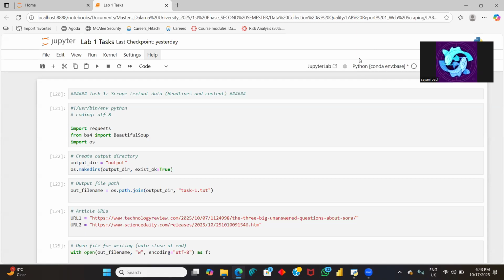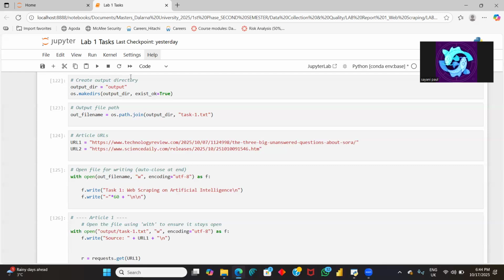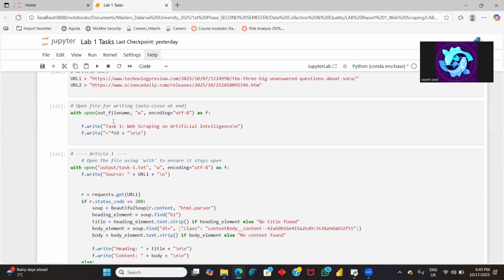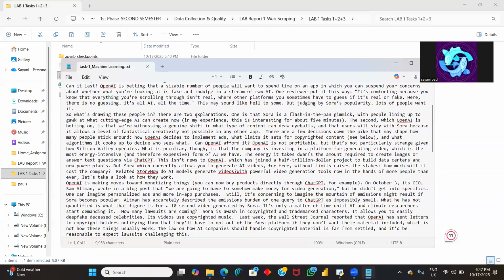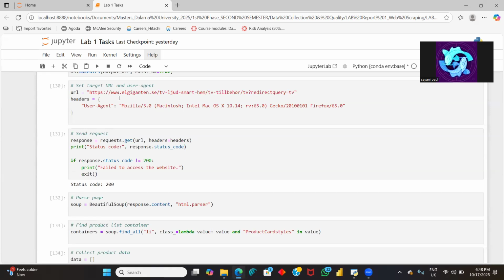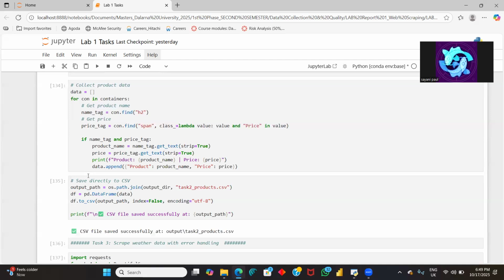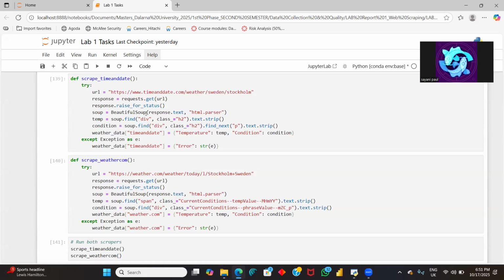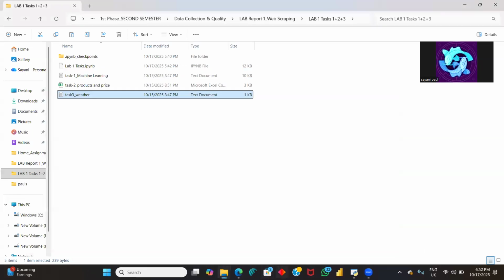LAB Report 1_Web Scraping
LAB 1 consists of three tasks,
Task 1: Web Scraping the Headlines and Textual Information
Task 2: Web Scraping the name and cost of the products from an e-commerce website.
Task 3: Web Scraping the temperature and the weather conditions.